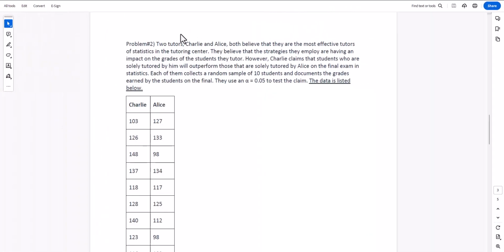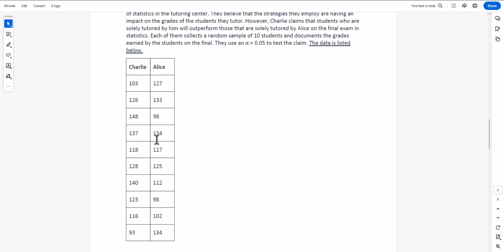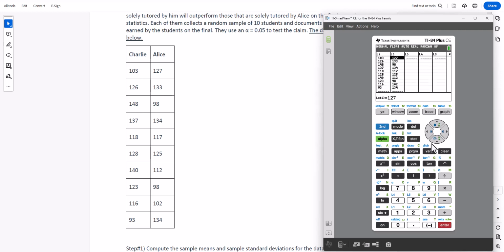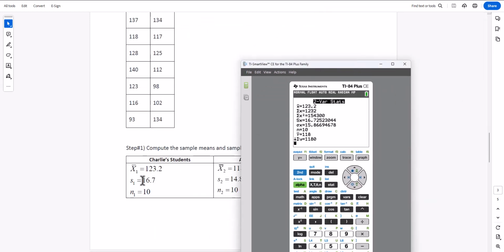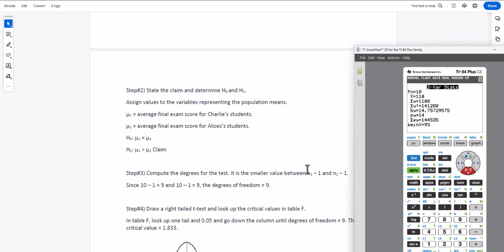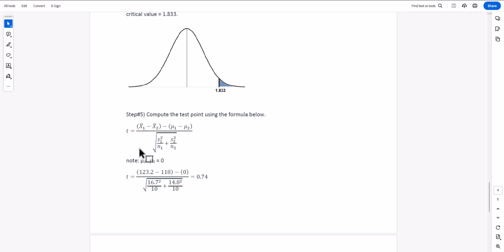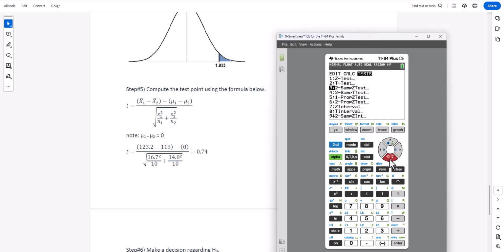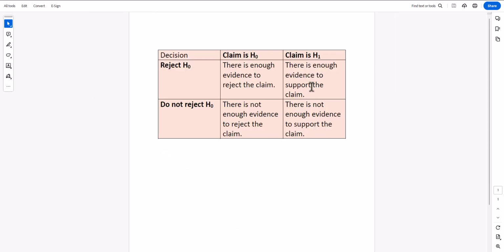Practice Problem 2 - T- test for the Difference Between Two Means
An example of how to perform a t-test for the difference of two means when two sets of data are provided.